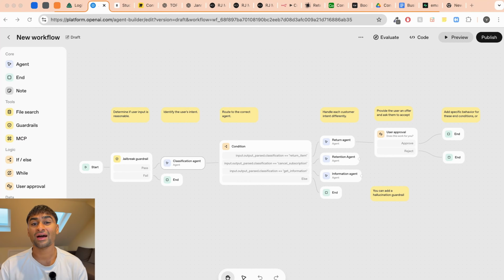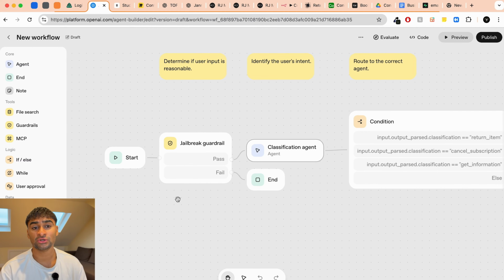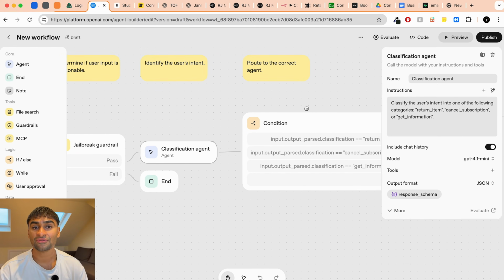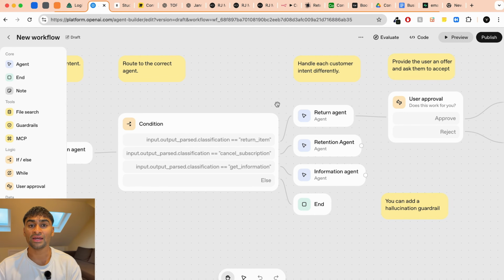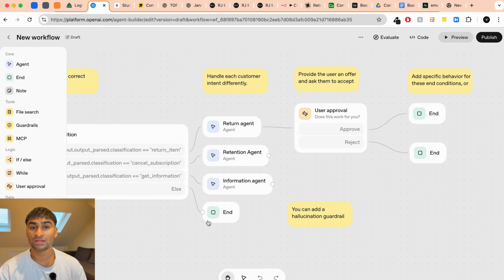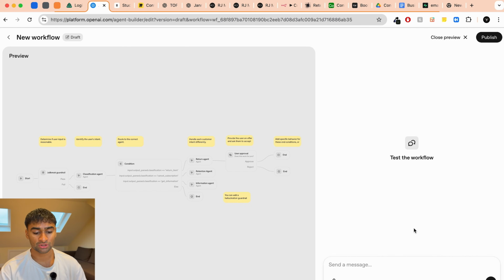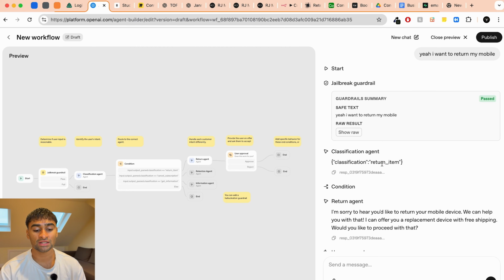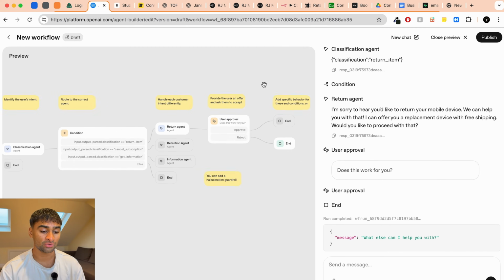OpenAI Agent Builder Explained: How Business Owners Can Use It